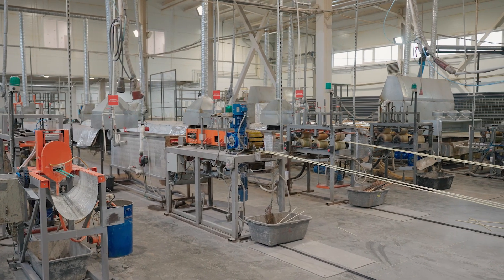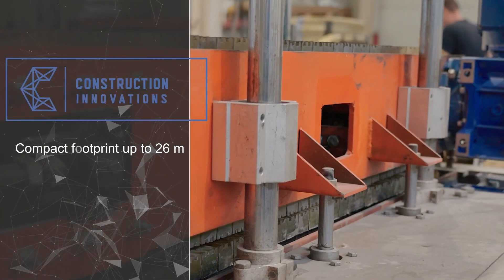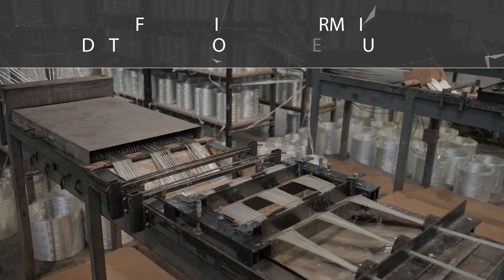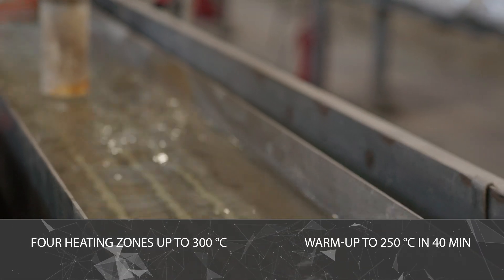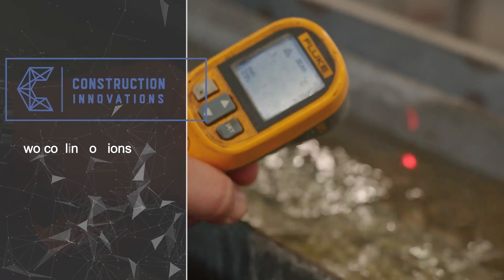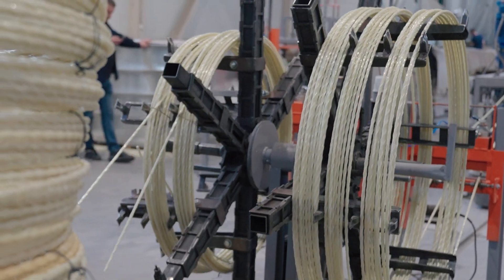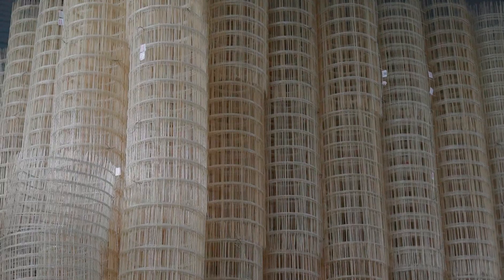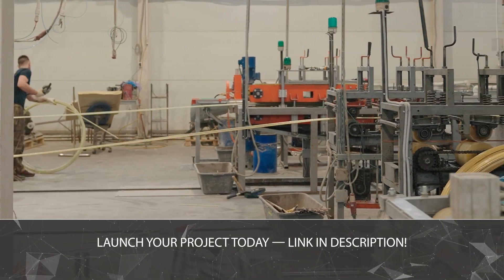Line for the production of fiberglass reinforcement. Margin from 25 500 $ per month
Universal production line for the manufacture of composite reinforcement - fiberglass and basalt plastic - with diameters from 3 to 32 mm. This turnkey solution allows to produce up to 20,000 linear meters per shift with minimal costs and less than 1% scrap. Full technical process: from unwinding and drying of fiber to cutting and packaging. Suitable for starting a business from scratch: investments of $40,000 - $50,000 pay off in 2-3 months, and monthly net margin can exceed $25,000. Unique automation, reliability, compactness and ease of operation.

Professional Equipment for the Production of Composite Building Materials
LLC “Construction Innovations”

We present professional equipment for manufacturing composite construction materials.

Business advantages
No costly, complex line to install.

Only real competitor is steel, which is far more expensive.

Compared with steel-based solutions, our equipment:
- occupies minimal floor space;
- is run by just 2–3 operators;
- has very low power consumption;
- needs no warehouse handling machinery;
- delivers finished products in compact packaging;
- produces items nine times lighter than steel analogues;
- relies on raw materials available virtually everywhere in the world.

Products you can manufacture
- composite mesh;
- composite rebar;
- flexible wall ties.

Turn-key plant setup
The composite-materials market is expanding rapidly. We offer full turn-key production set-up, letting you earn substantial profits with relatively small capital outlays.

With many years of know-how in composite manufacturing, we will:
- launch a new plant or modernise an existing one;
- train your staff in operation, adjustment and maintenance;
- share proven sales strategies for finished products.

Proven performance since 2011
- Daily in-house operation confirms the quality and reliability of our machines.
- Design focuses on eliminating human error via integrated sensors and automation—no need for highly skilled operators.
- Built for 24/7 operation with no process stops.
- Every component, from a single nut to complex actuators, is carefully specified for durability.
- Spare parts and consumables are readily available.

Engineering highlights
- Robust steels for all heated and moving elements;
- Optimised furnace thermal efficiency to cut energy costs;
- Simple, reliable components throughout the line.

Our competitive edge
- Full warranty compliance;
- Post-warranty service;
- 24/7 technical support;
- In-stock spare parts.

Choose LLC “Construction Innovations” for dependable, high-performance equipment that brings composite building-material production within your reach.